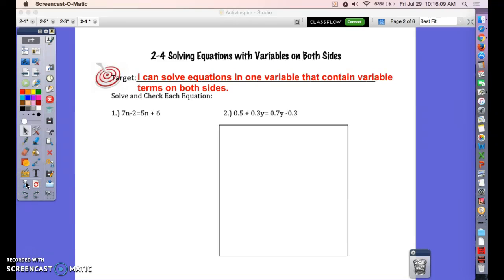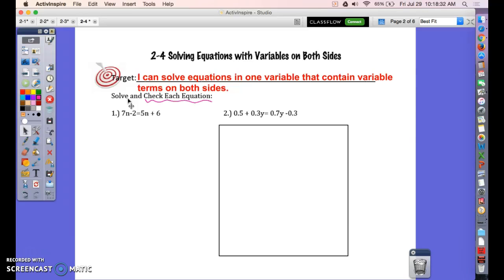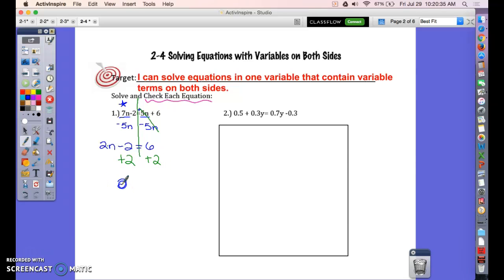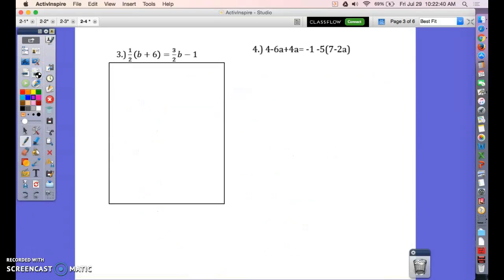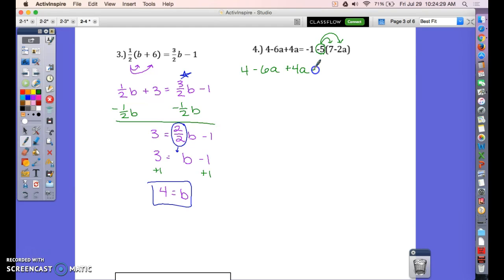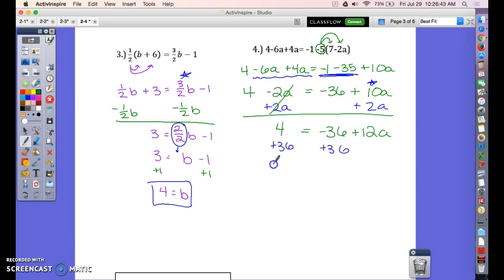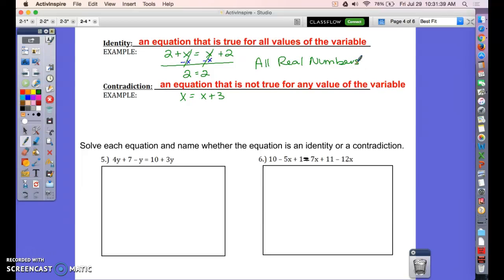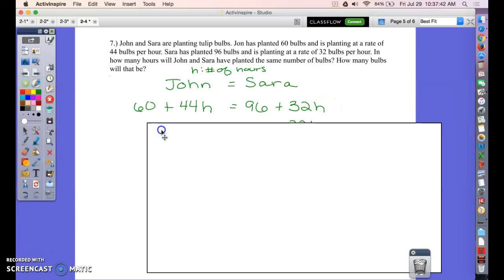Algebra 2-4 Solving Equations with Variables on Both Sides